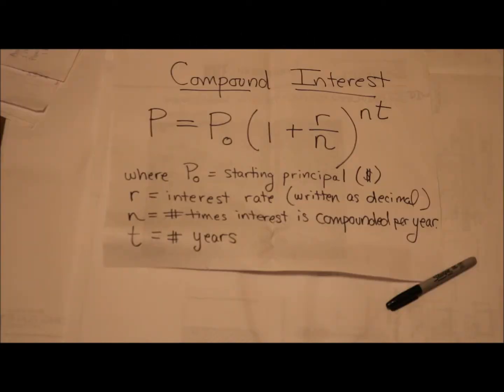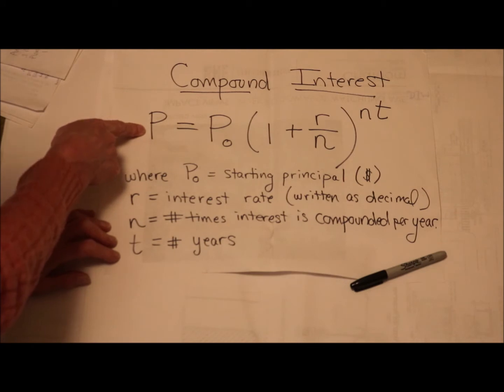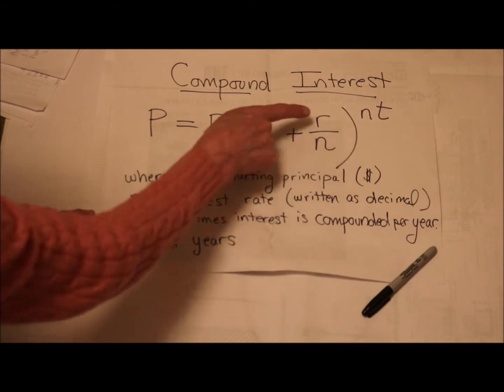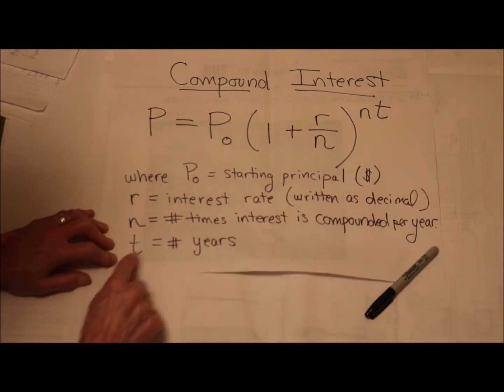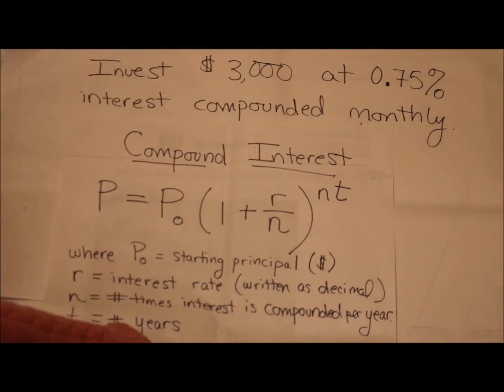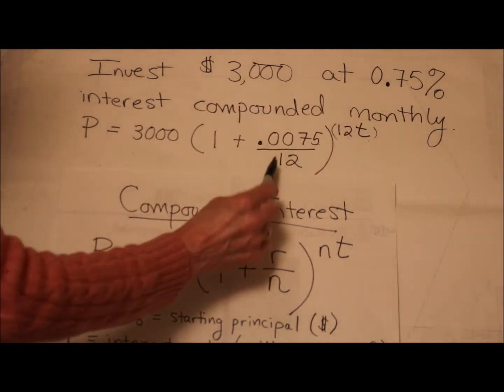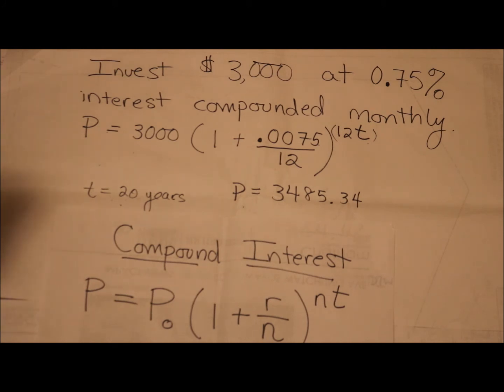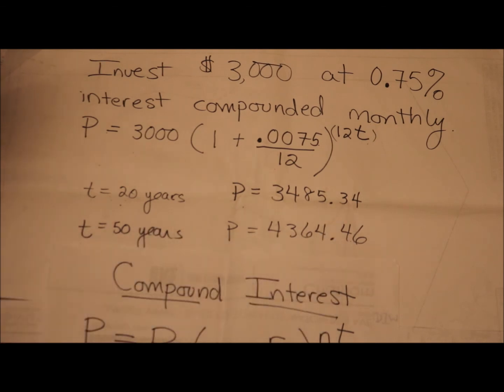A quick review of how to compute compound interest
A quick review of how to compute compound interest for algebra